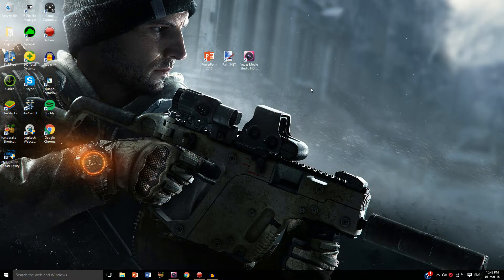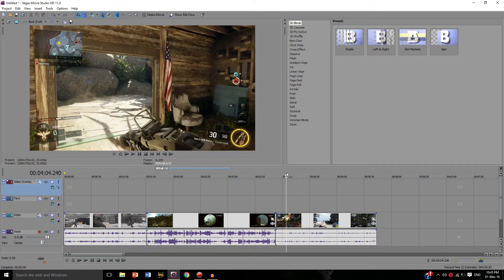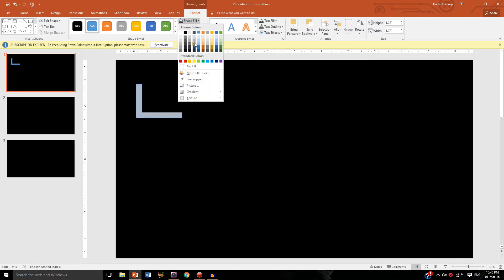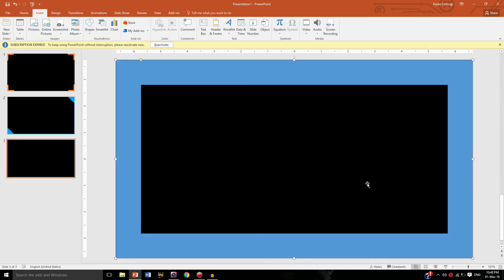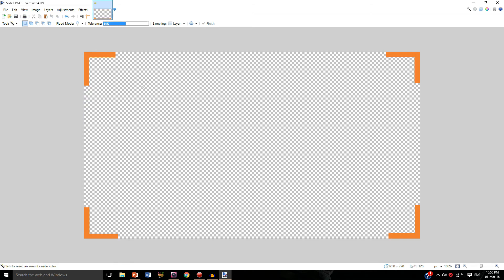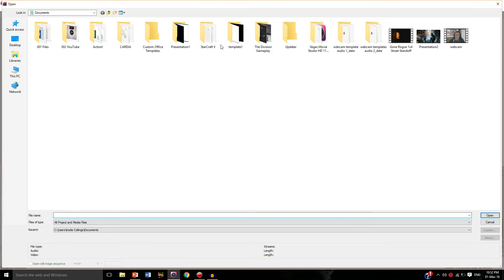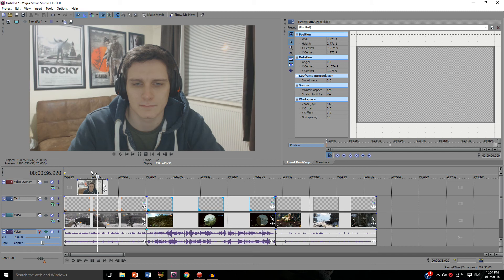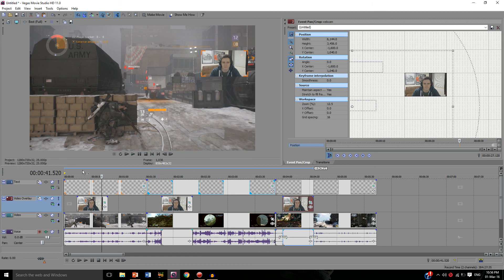How To: Make A Facecam Border (Simple & Easy)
Here is an easy tutorial on how to make a facecam border (Webcam template) using simple editing software.

You will need PowerPoint - or another piece of software that allows you to insert and edit shapes. You will also need Paint.net that can be downloaded here for free

And you will of course, need some video editing software such as Sony Vegas, After effects etc to actually make your videos.

Here are some downloadable borders that i have made for you already to use. For standard 4:3 aspect ratio borders,

Also no, i will not make you a custom border.

Proud partner of Curse - Union For Gamers.